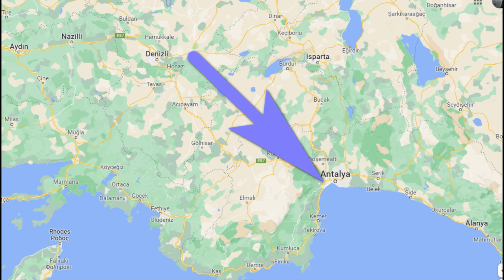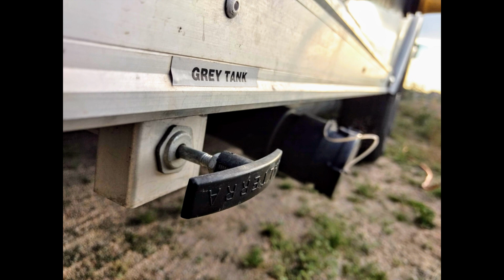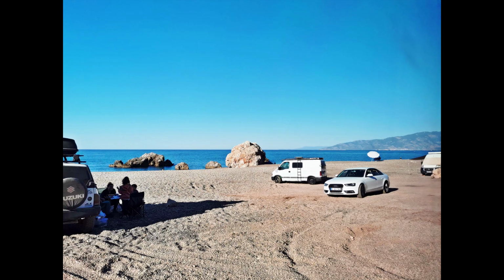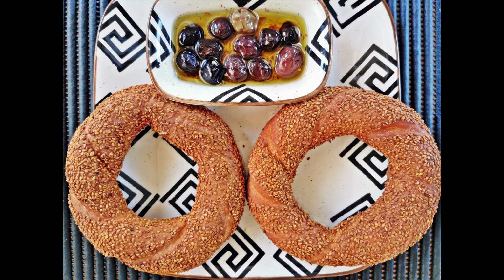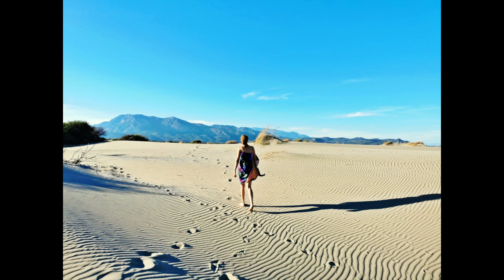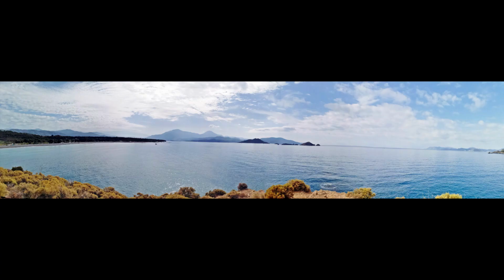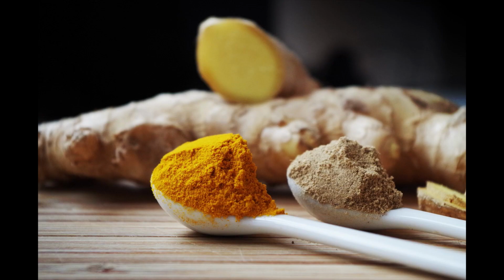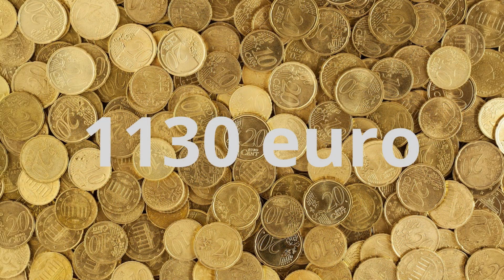12 Days Dream Trip to Türkiye with A Camper Van 🚐🌍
Ever thought about exploring southern Türkiye by camper van? We did just that and want to show you how affordable and freeing it can be! We're sharing our 12-day adventure, filled with incredible sights, foods, and experiences, with the hope of inspiring you or helping you to plan a similar trip!

📍 Highlights:
Starting in Antalya and traveling through peaceful beaches and mesmerizing natural wonders.
Tasting the vegan-friendly side of Turkish cuisine like simit, olives, and börek.
Tips and tricks to keep your trip smooth and budget-friendly.

Watch our journey, learn from our experiences, and imagine the possibilities for your own adventure. The beautiful Türkiye awaits!
👇Got any questions or need recommendations for your trip? 💚

Happy travels and let's make dreams come true! 🌅🌊